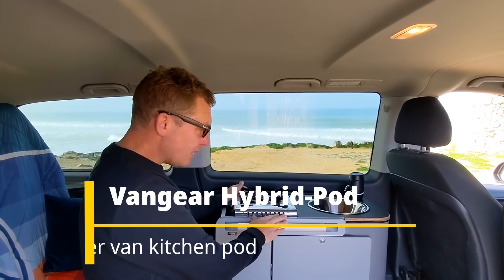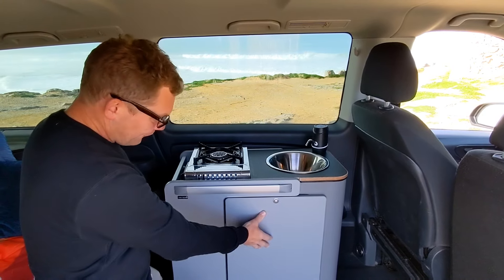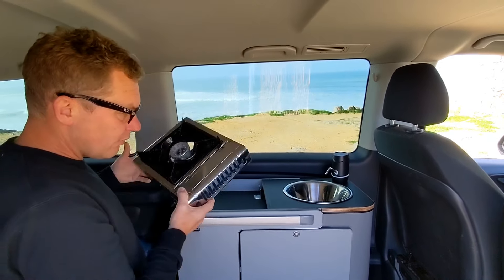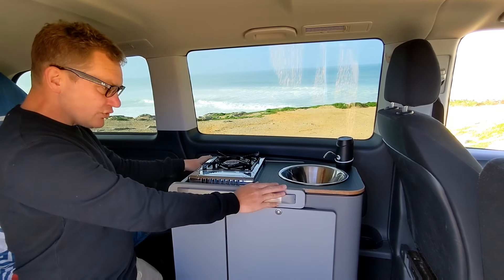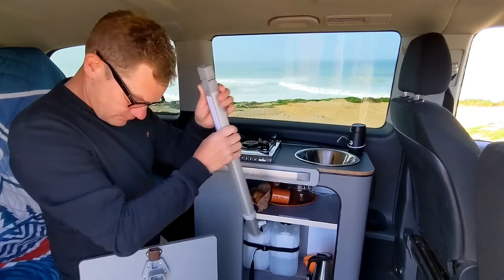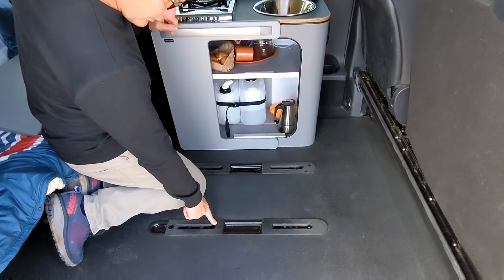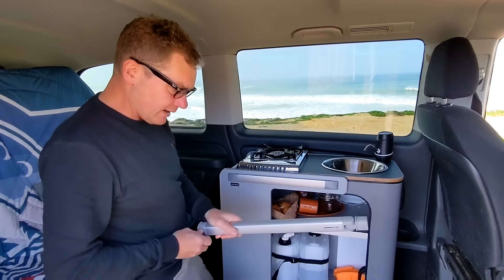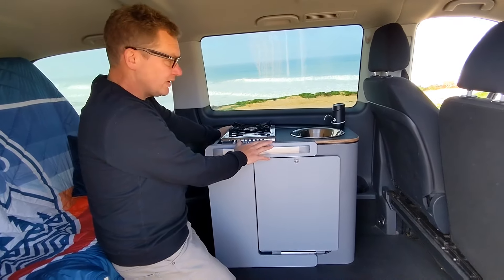Vangear Hybrid-Pod camper van kitchen pod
Team Vangear introduces our new flat pack range, the Hybrid-Pod in Grey or Black or Driftwood with a Black Hex or Bamboo countertop with a sink, there is also the Table/door and a curved end panel. The countertop has a clip to fix a camping stove and a cordless tap, the door becomes a table fixed to the front or side Mito table rail. Hybrid by nature the pod has a number of color options and you can upgrade your countertop to a different configuration at a later date including the built in hob versions.

Easy self assembly from a flat pack
Easy self assembly plug & play plumbing & cordless tap
Please note that the camping stove is NOT included
Universal fit with bolts supplied or optional anchor/cleats

Delivery options
Self-assembly (flat pack) delivered in a box (or boxes)(£free)
Fully-assembled & ready to fit delivered by pallet (£ 59) 0r collection ex-works (£free)

Self-assembly difficulty
Sink version - easy DIY assembly
Hob version - Only suitable for qualified technical personnel -  Vangear cannot give advice above the hob manufacturer's (CAN) instructions (included)

Dimensions
390mm deep  730mm wide  690mm high
Features
Grey or Black or Driftwood with wrap around end panel
Black hex or Bamboo countertop (Also you can up grade your countertop to a different configuration at a later date)
Remember bamboo is a natural product (subject to natural variation) which has a coating of Danish oil. More maintenance with Danish oil may be needed
Anodised aluminium trim
Table/door - the door becomes the table! (500mm x 400mm surface)
Front and side Mito table rail
Stove clip to fix generic camping stove e.g. Outwell Appetizer, Campingaz Bistro, Kemper Xtra Smart (33cm wide) etc (stove NOT included) - no convention gas bottle type installation needed
Sink with auto feeding cordless smart tap with an internal battery and pump which allows cordless fitting and also allows use outside. The smart tap can be recharged via USB
Sink with self-contained plumbing
Water bottle 5 L (option for 10L fresh bottle upgrade )
Waste bottle 5 L
The Hybrid-pod is delivered in a box for easy self assembly (see video) - (all other Vangear pods are fully assembled)